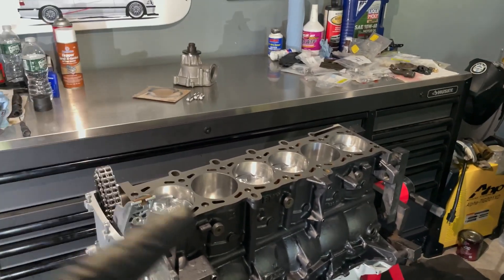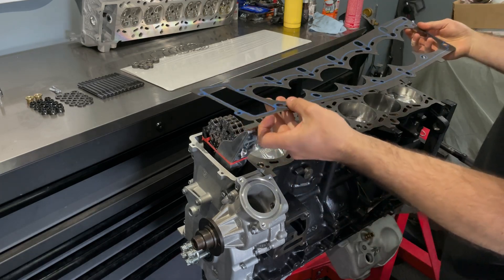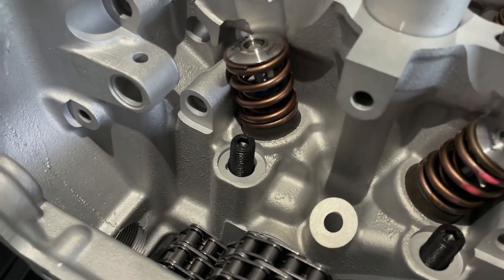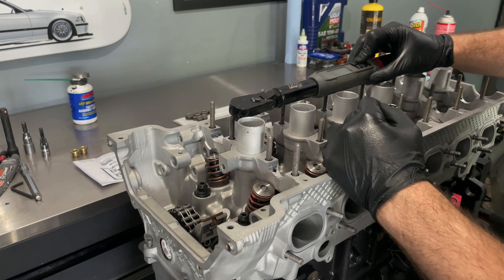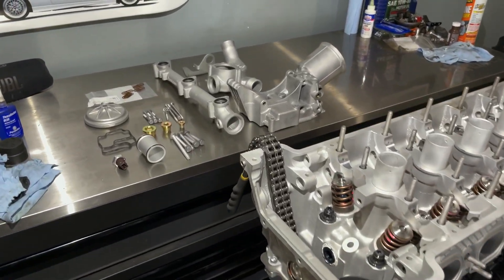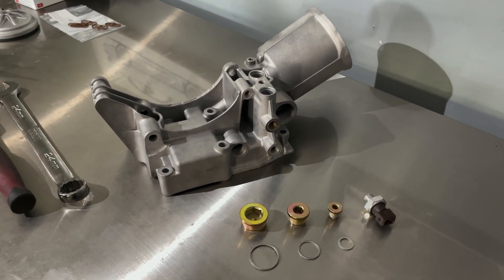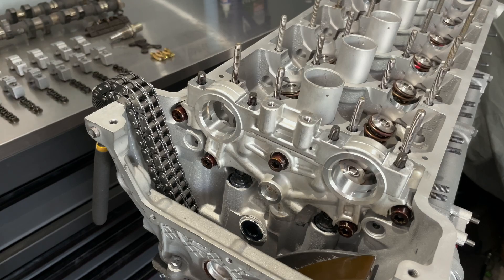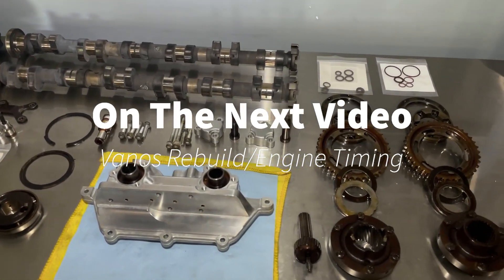BMW S54 - Engine Build / Cylinder Head Install - Build Series Pt. 3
Continuation of the BMW S54 Engine Build. Today we’re focusing on the Headgasket and cylinder head install. This will get us in position for camshaft and engine timing as well as vanos in the next episode